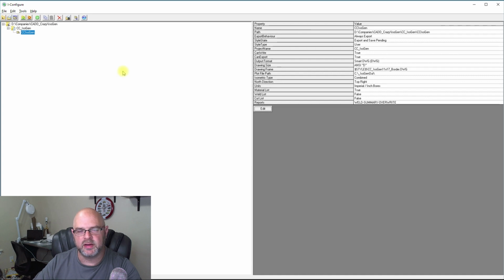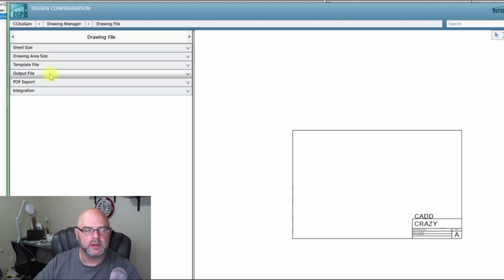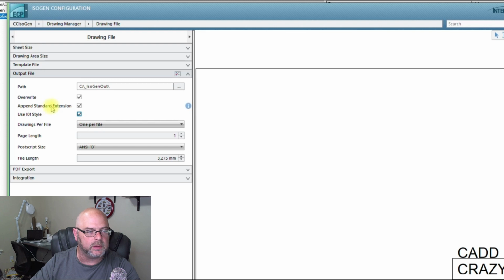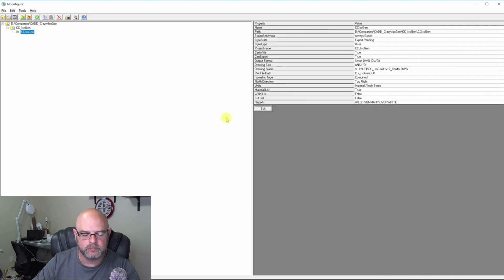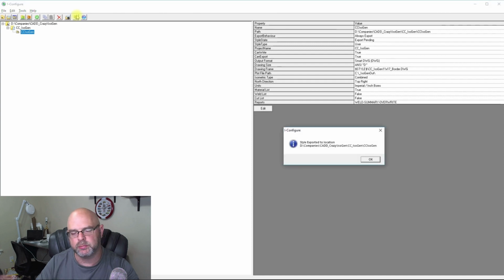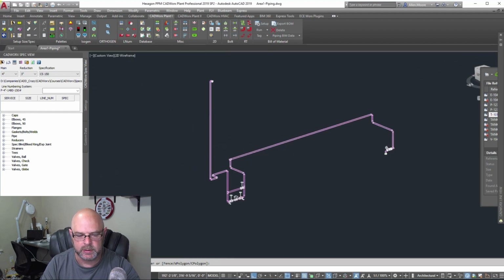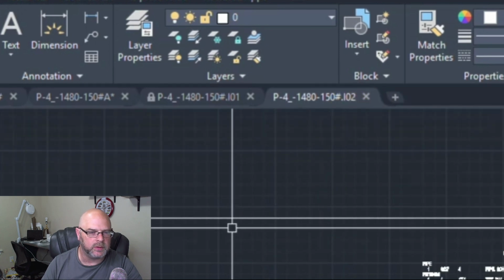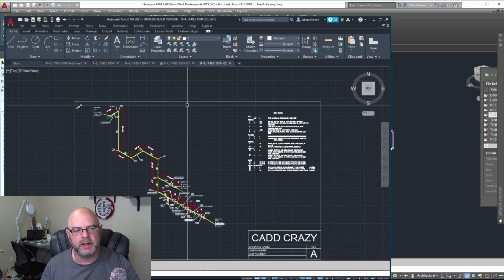The Real IsoGen Sheet Name, Please Show Your Self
By default, IsoGen names your sheet numbers a little weird. Sheet one is 4"-1480-CL150 and Sheet two is 4"-1480-CL150A. I am going to show you have to change that.